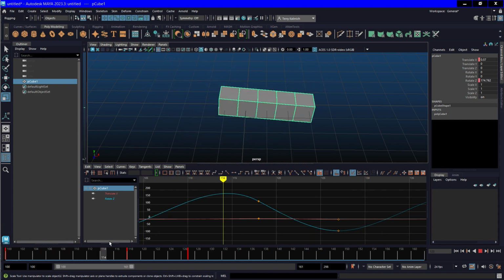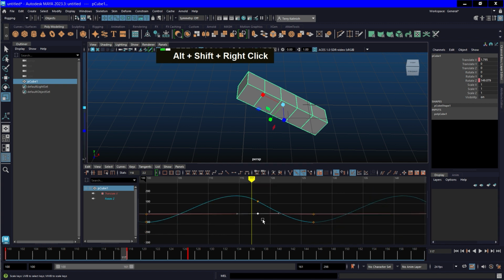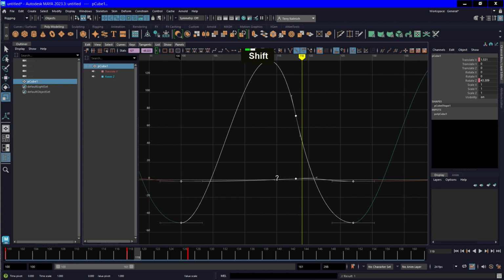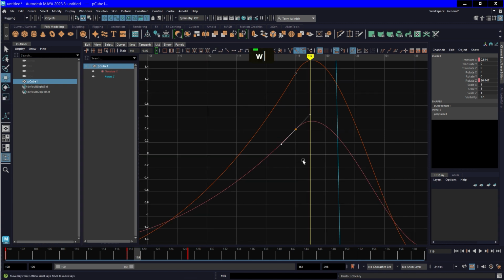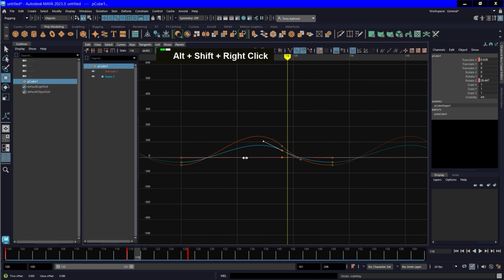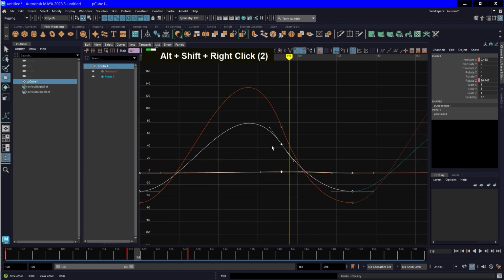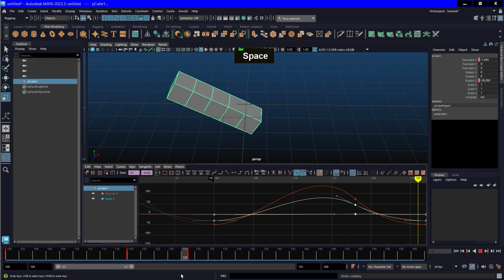2 Solutions to Manipulating Keys In Maya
This video series is dedicated to making your Maya animation experience more efficient.

0:00 Welcome to a new series
0:35 2 ways to manipulate keys
1:32 The scenario
2:36 1 - graph editor using equations
4:50 2 - graph editor using mouse scaling